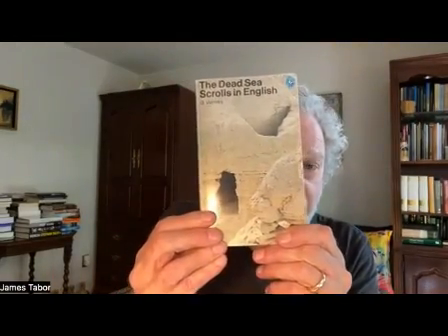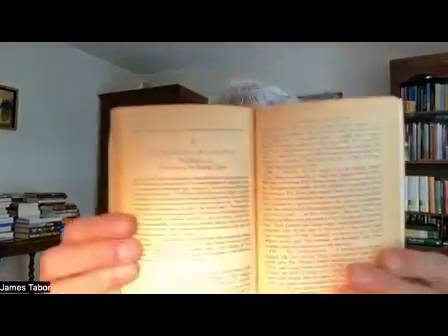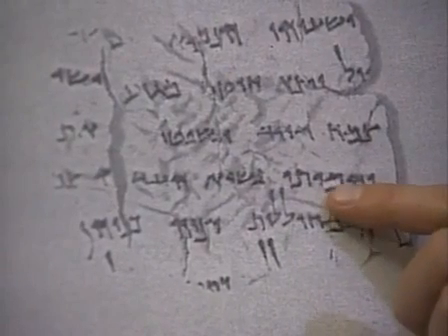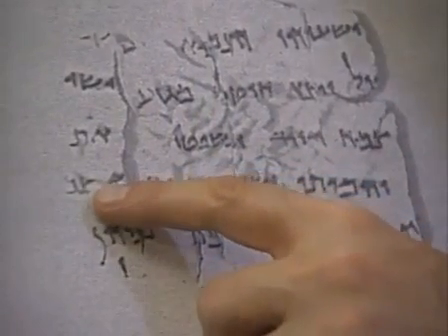Dateline November 1991: Our First Look at the Unpublished Dead Sea Scrolls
In this archive interview footage from November 1991 I talk about three Dead Sea Scroll texts--two of them newly released at that time, all of which relate to the idea of a suffering Messiah figure who is then connected to the idea of resurrection of the dead. Although Christians later applied such texts to Jesus, the idea that the Dead Sea community had also held similar views of their Teacher of Righteousness--and the one they called the "Branch of David," would be quite significant--since this would place these ideas over 100 years before the time of Jesus of Nazareth.

Enjoy the trip back in time--and gazing upon a much younger Dr. Tabor...

Tabor Books: